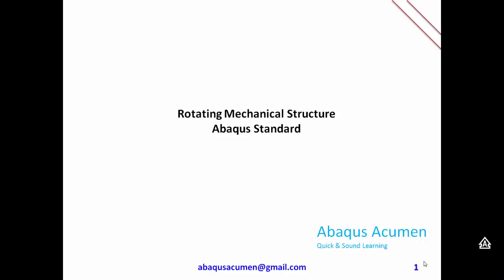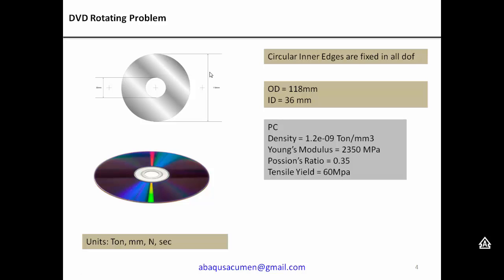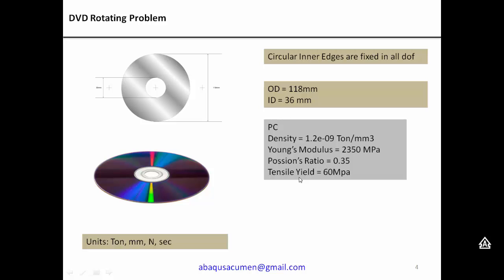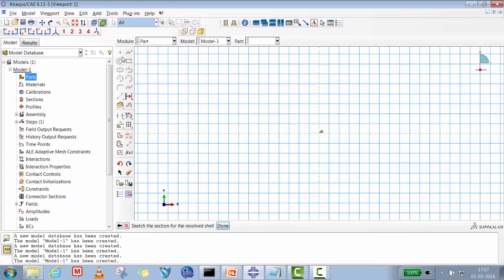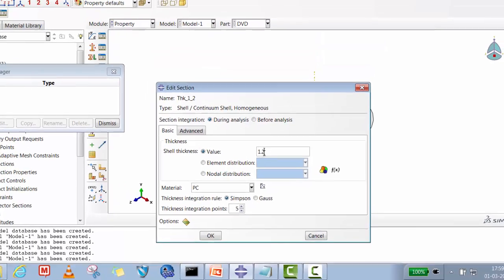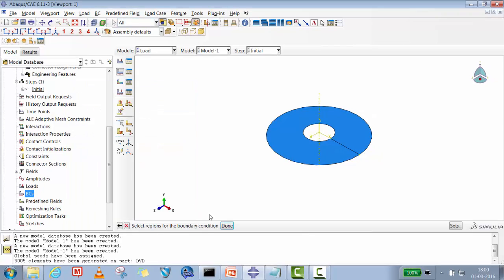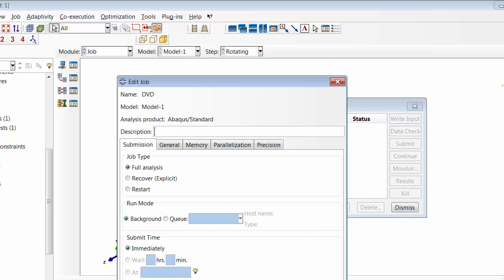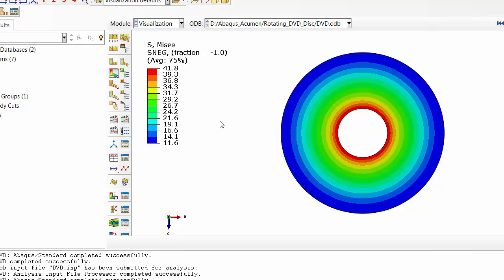Abaqus CAE: How to handle high speed rotating structure using Abaqus Standard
Dear Abaqus Users,
New Video on high speed rotating structure problem!! We have made this video to help Abaqus users to understand how to handle high speed rotating structure using Abaqus Standard